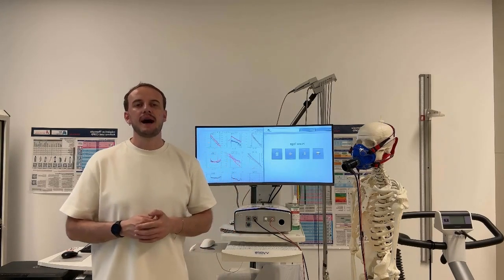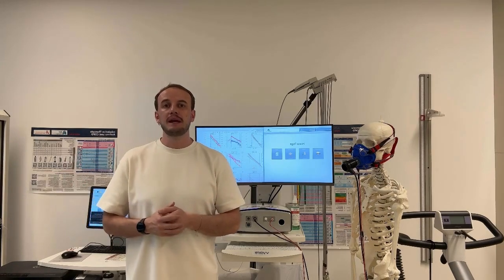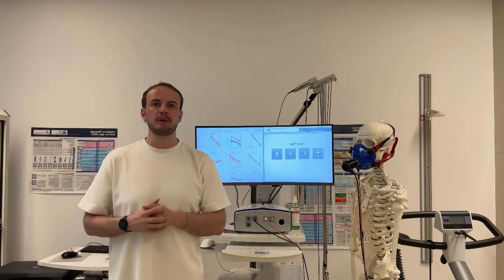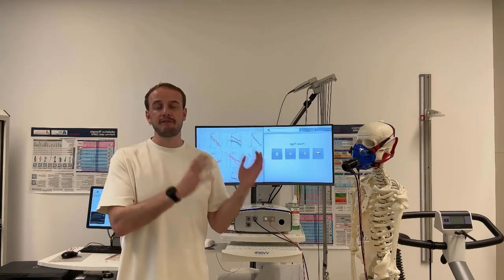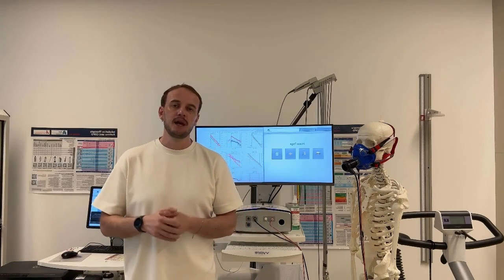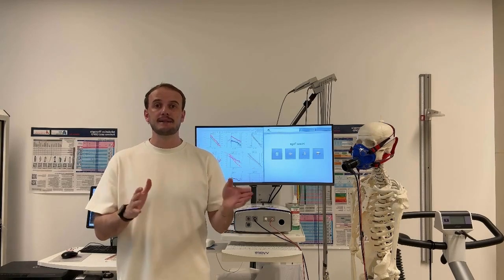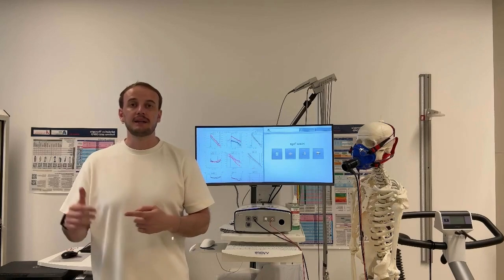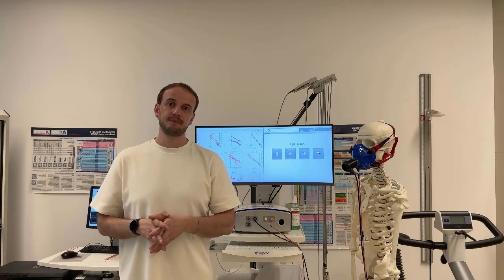Benjamin Šabić - Exercise intensity prescription in chronic heart & lung diseases and effects..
Title: Exercise intensity prescription in chronic heart & lung diseases and effects on peak oxygen uptake (VO2peak) after a 6-week outpatient rehabilitation program
Student: Benjamin Šabić
Category: Ph.D. (Doctorate)
Institution: University of Vienna